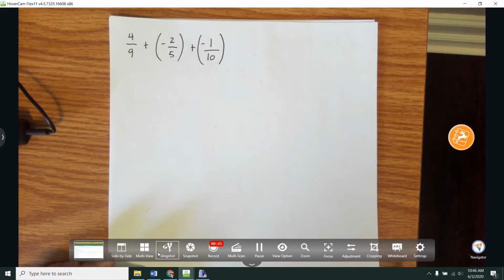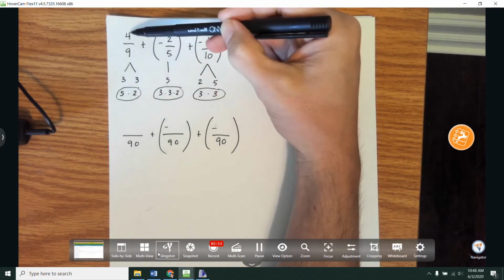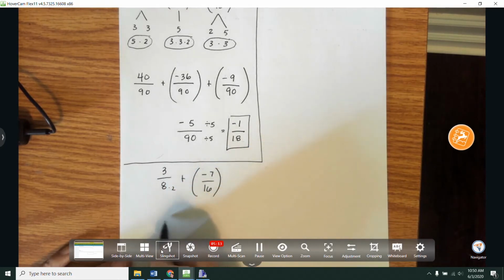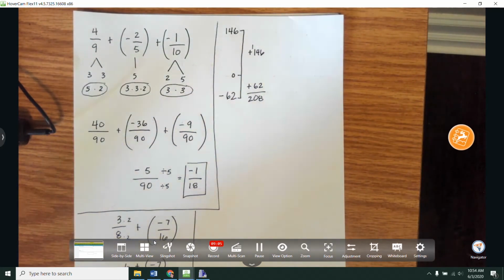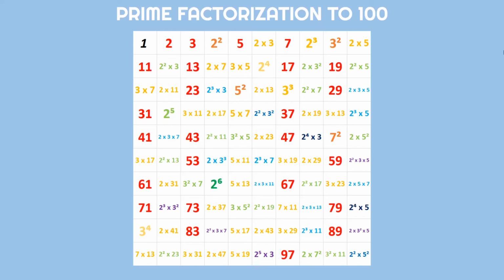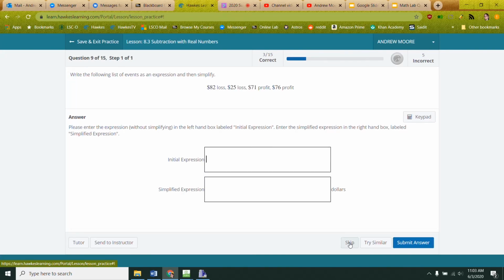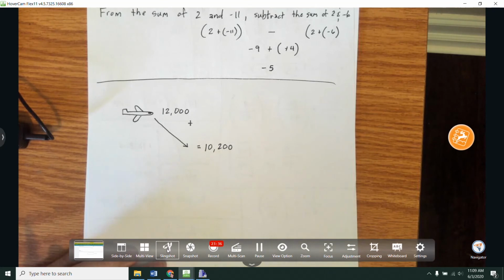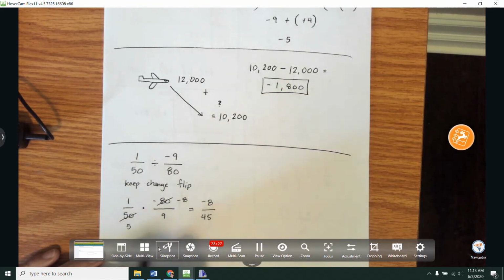Hawkes Sections 8.2 thru 8.4: Addition, Subtraction, Multiplication, and Division with Real Numbers